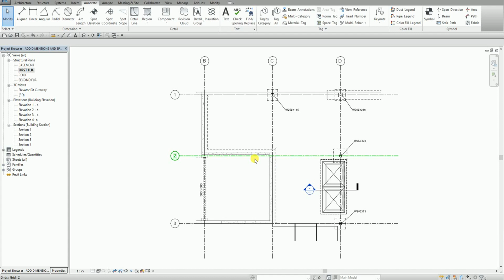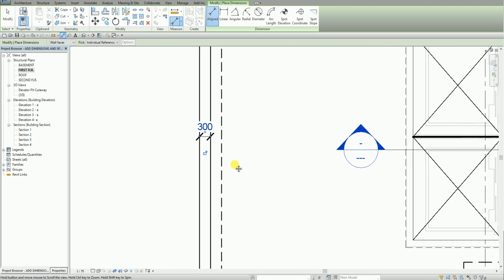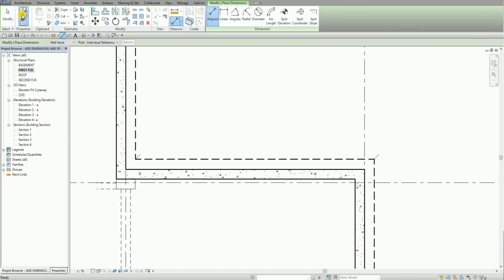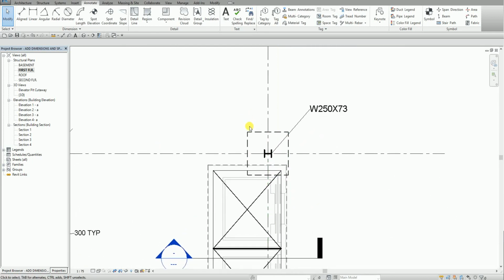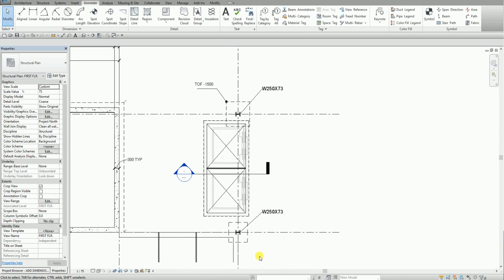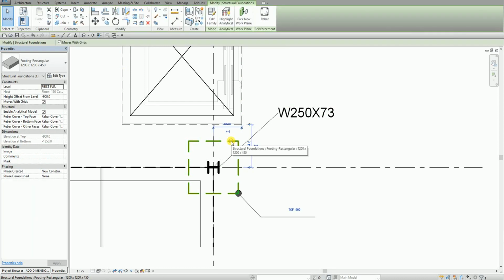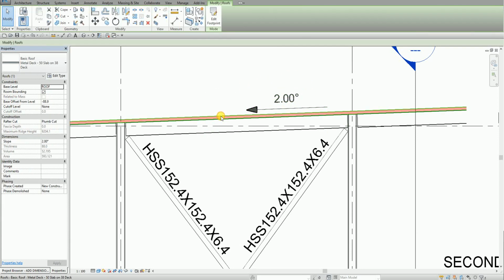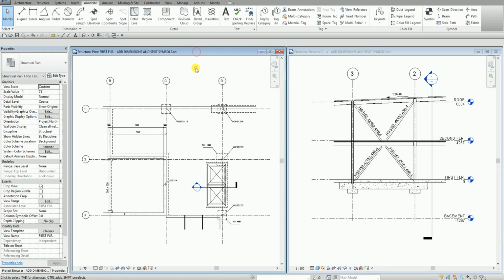Revit Structure Lesson 15 How to annotate